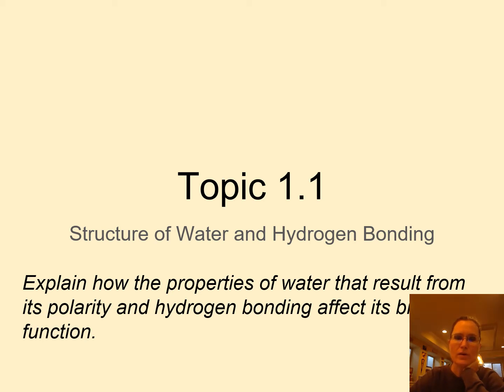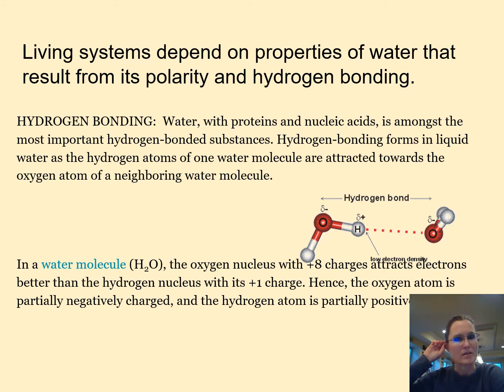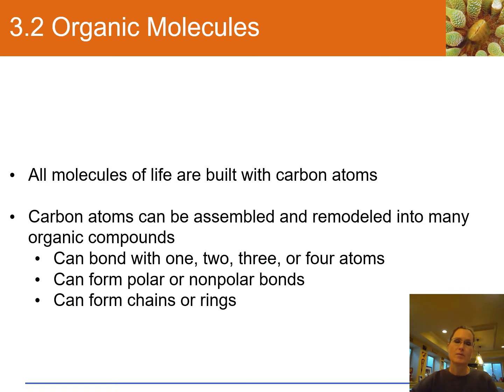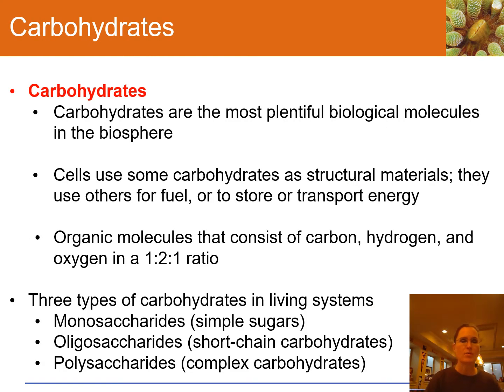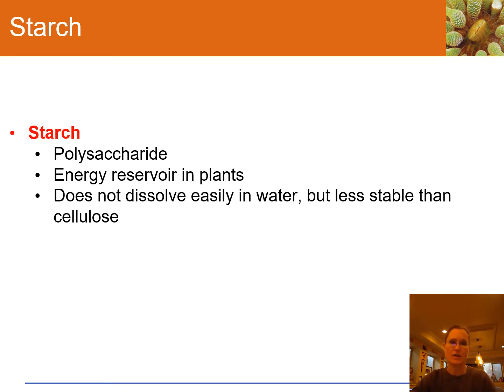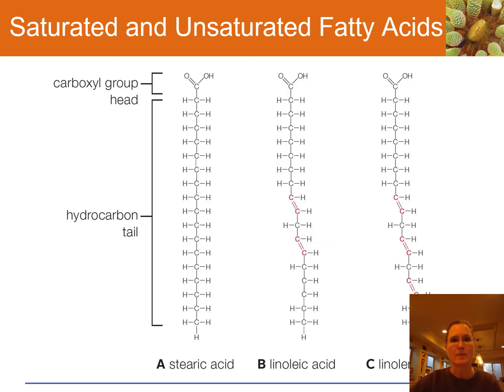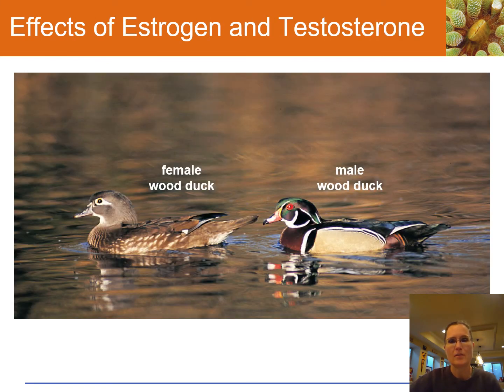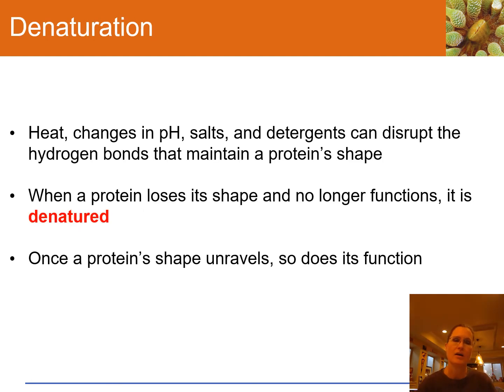AP Biology Unit One Notes with narration